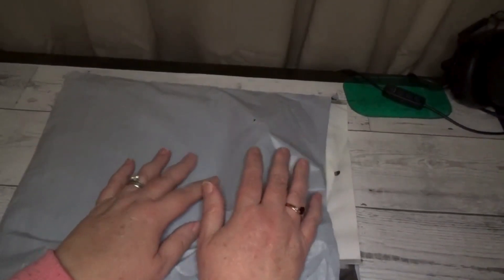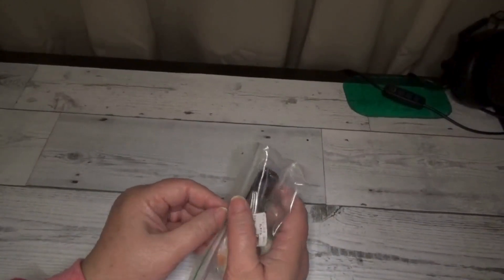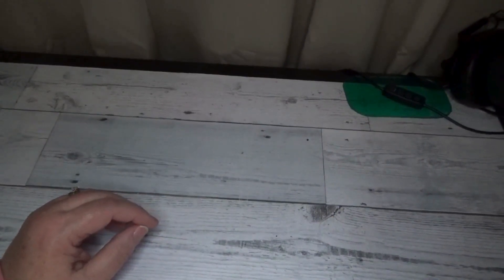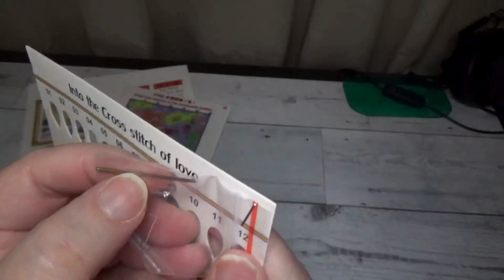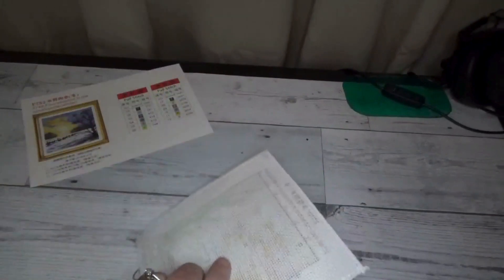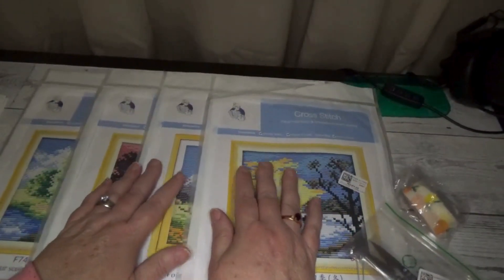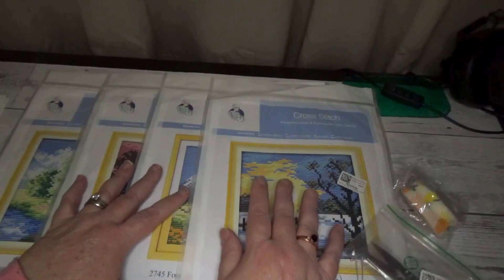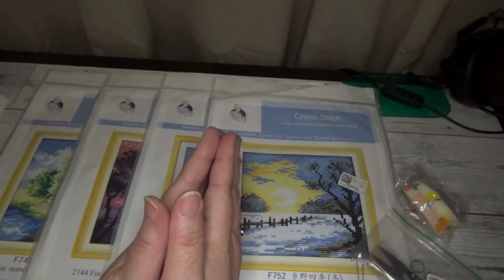Product Review Unbagging for sevengreat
Embroidery Floss Kit for Teenagers Comprises of Needle Threader Scissors Bandage

Facebook Group:  Sassy Crafting Sisters & Misters